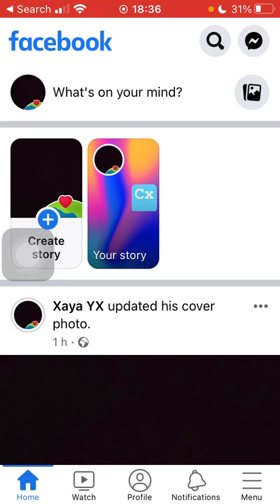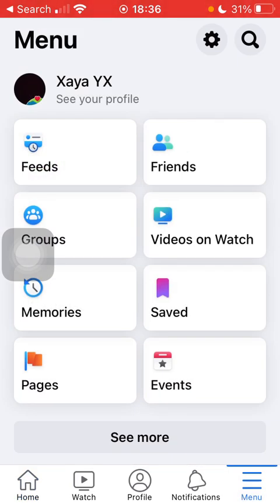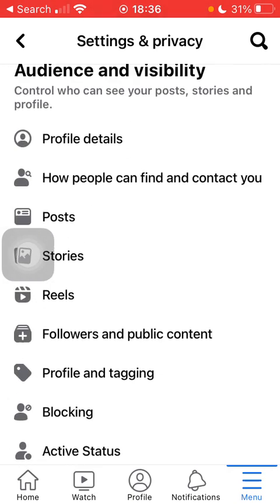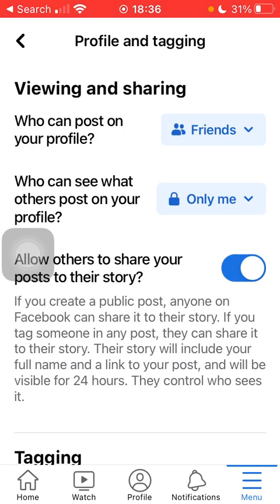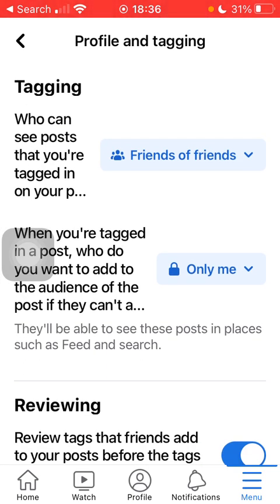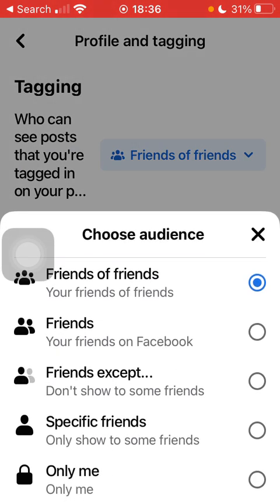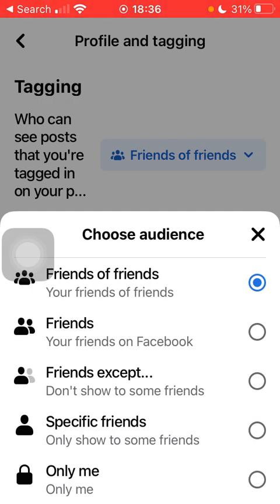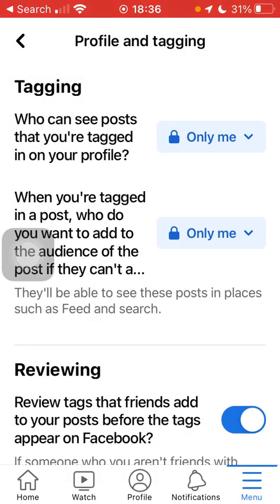How to select who can see the post in which you are tagged on Facebook?